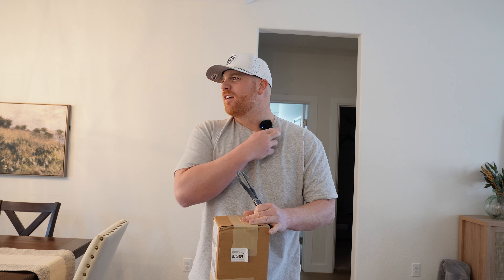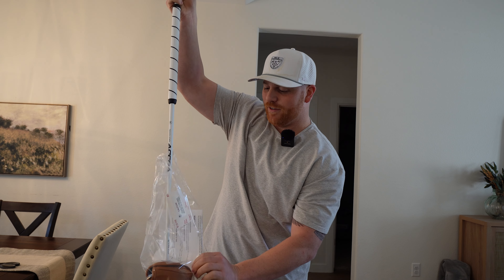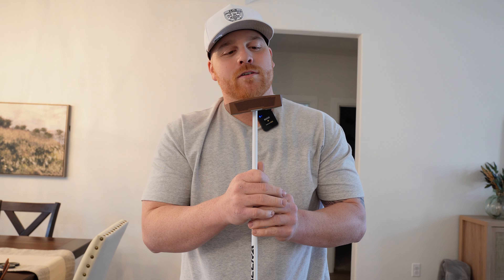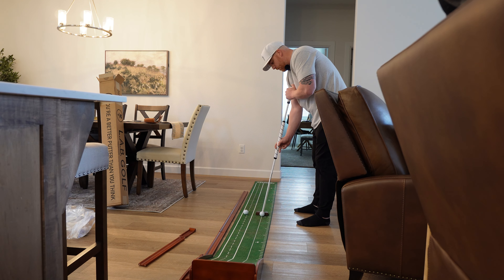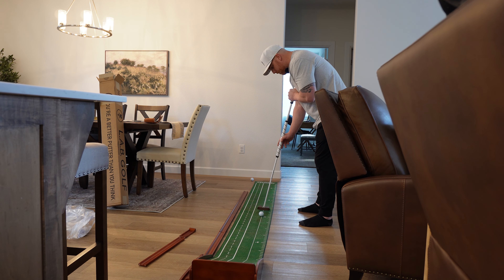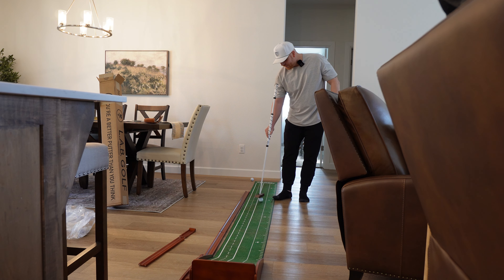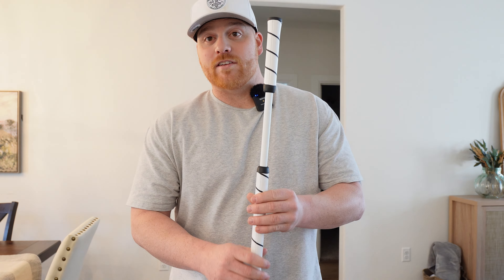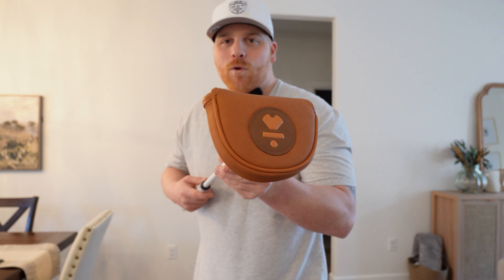LAB Mezz Max Broomstick!! - Unboxing & Initial Review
I got another putter. ha. going to be a learning curve but excited to work on it and see how it goes!